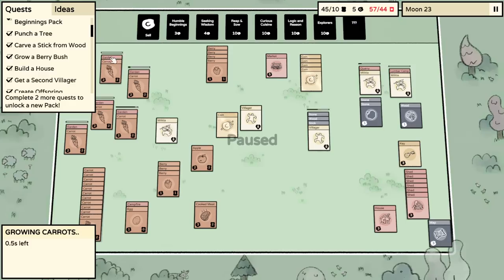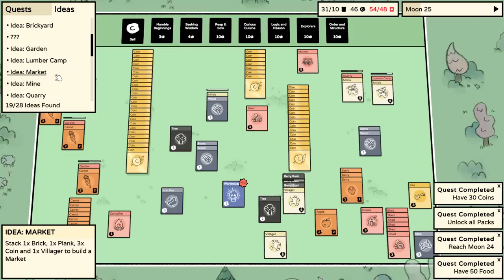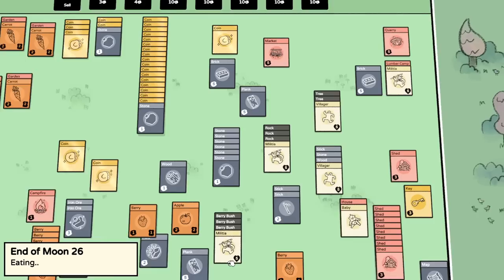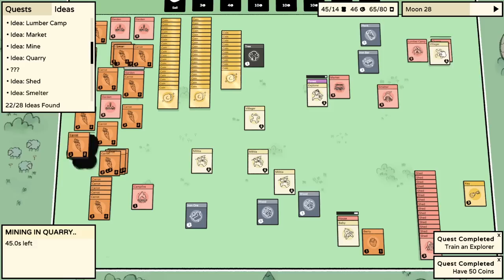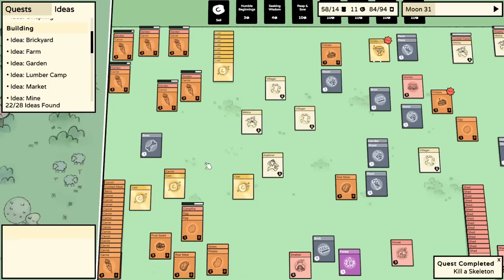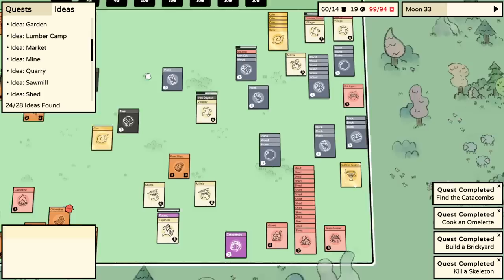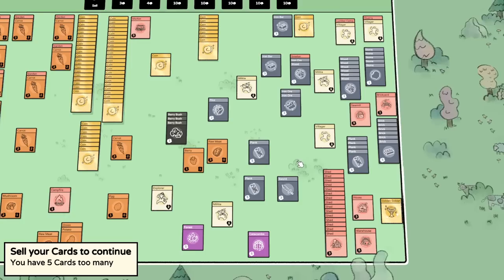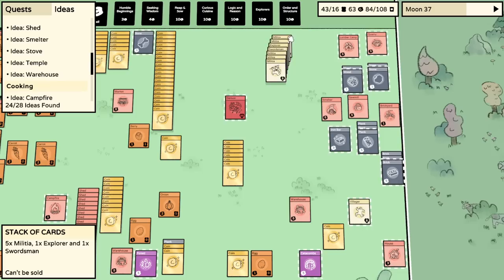We fought A DEMON! And fixed our economy! | Stacklands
Stacklands is a village builder where you stack cards to collect food, build structures, and fight creatures!

Toppest of the toppest Patreons:
abrazite
Xieroeh
Beaniiman
Nicol Bolas
Baladeva
Tulli
JPUOMO
DJ SOUTHPAW
cparks1000000
Maxter1o2
Konope